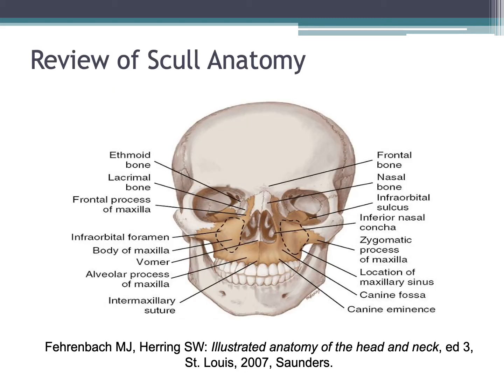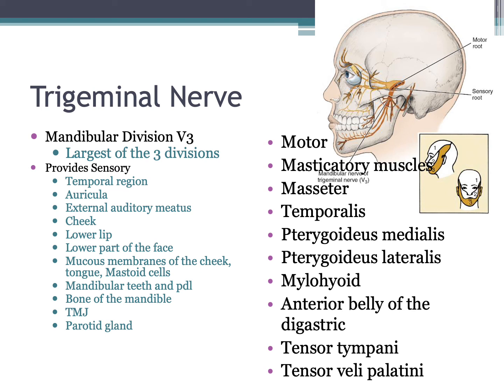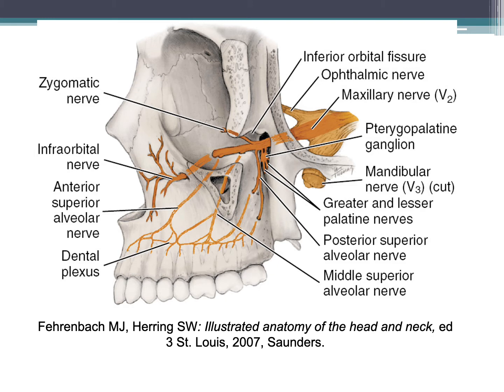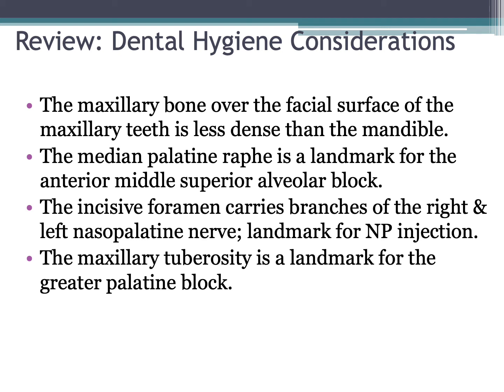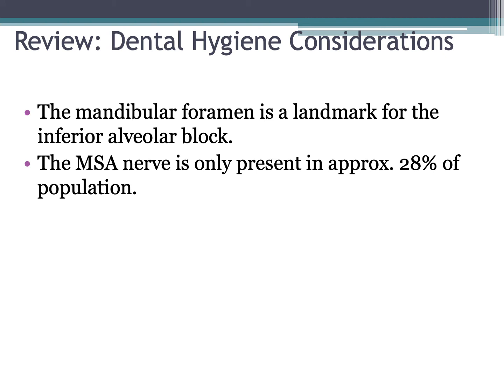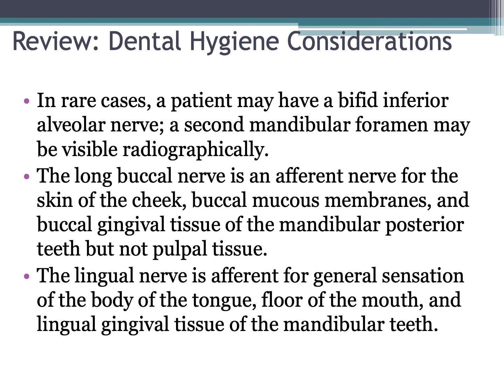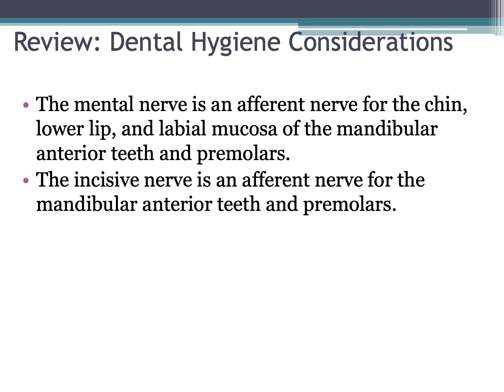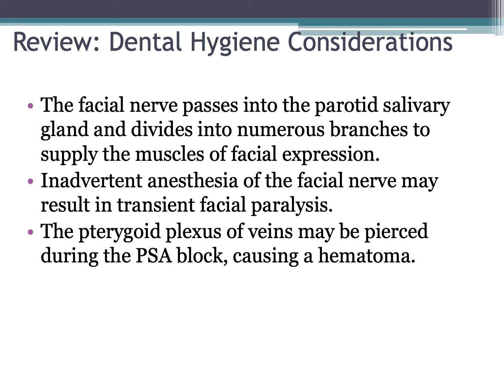Anatomy for dental anesthesia